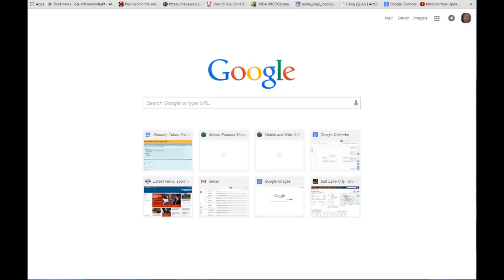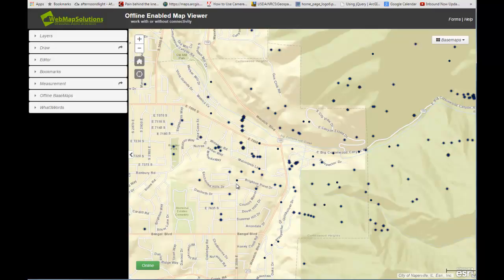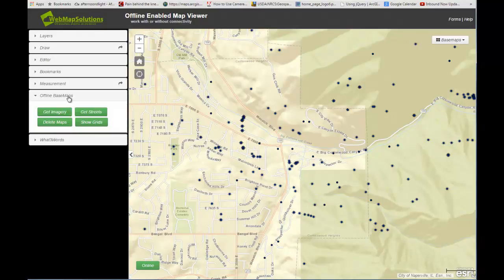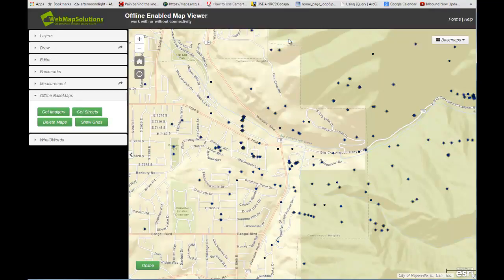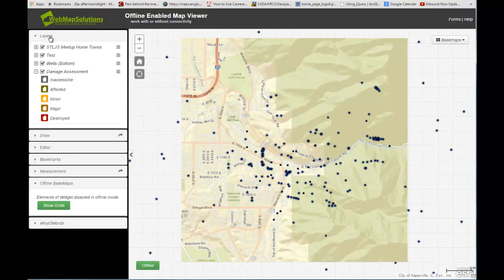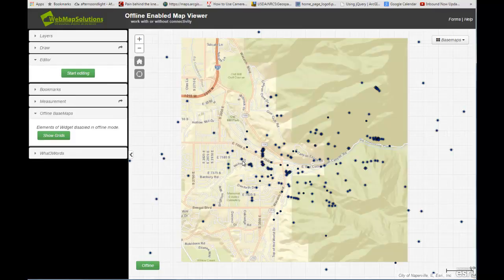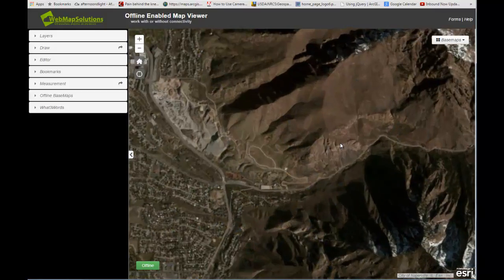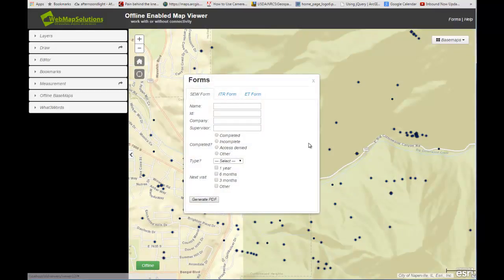Offline Enabling ArcGIS Named Users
- This demo shows how we are building ArcHIS web apps which work both online and offline and support ArcGIS named users.